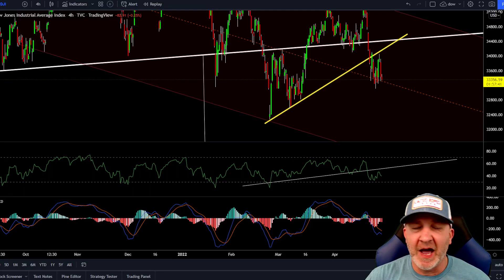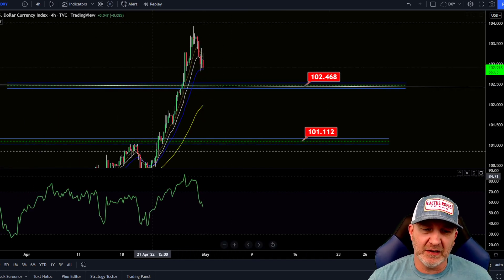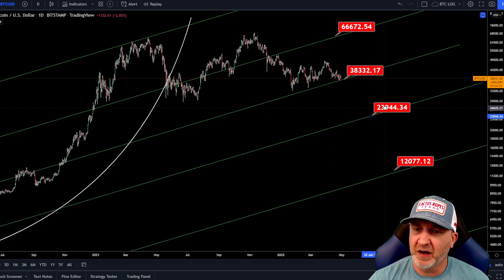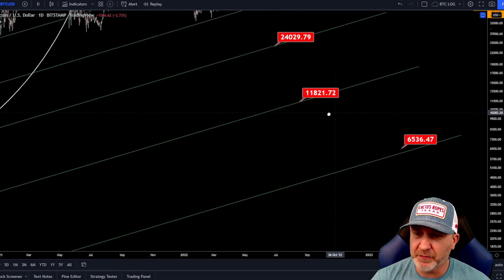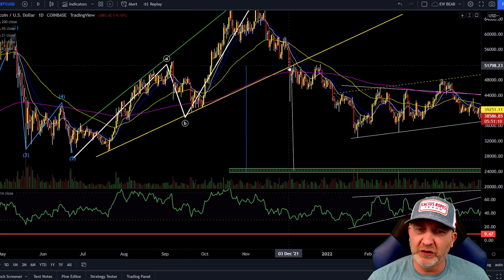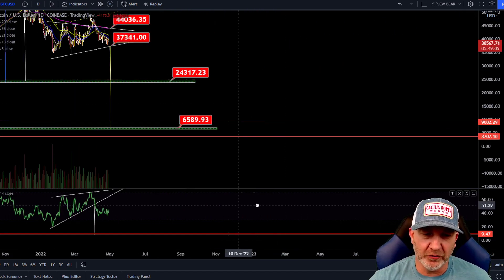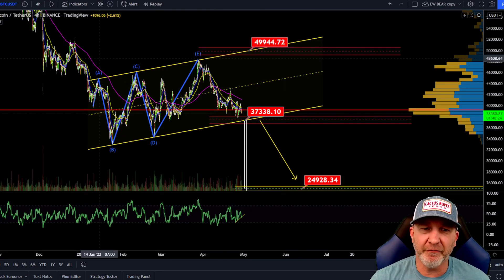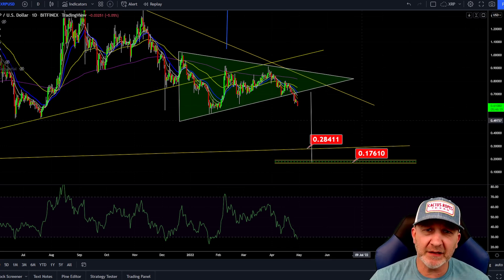URGENT BITCOIN UPDATE!!!! MUST WATCH!!! TIME SENSITIVE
NEXT BTCAREA TO WATCH... MAJOR TRADE OPPORTUNITY POSSIBLE!!!
Also a quick look at ETH XRP and LTC TARGETS!!